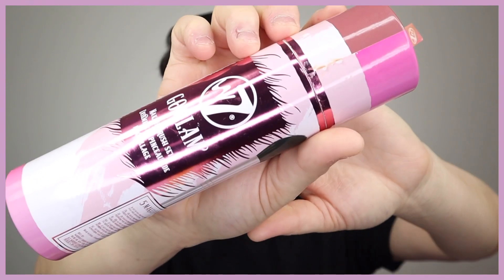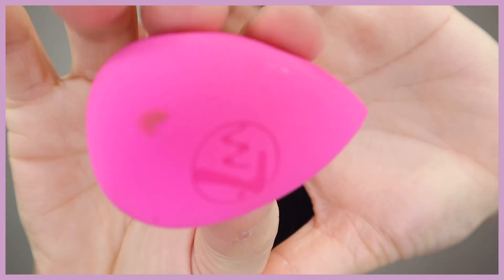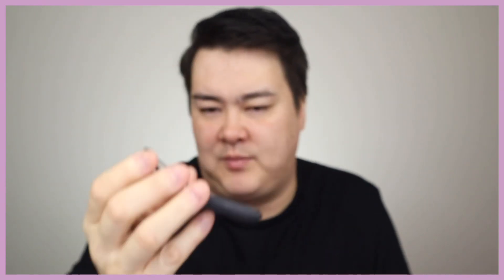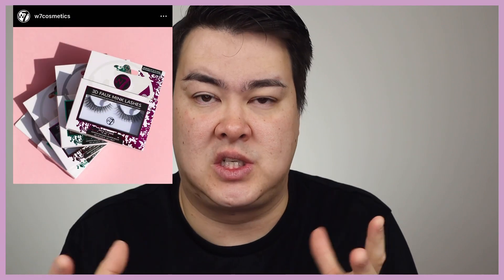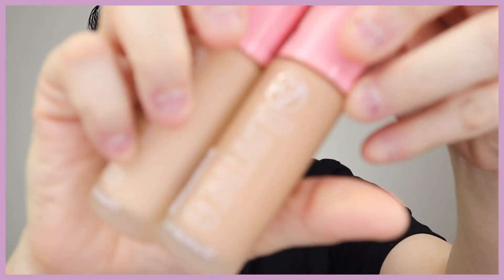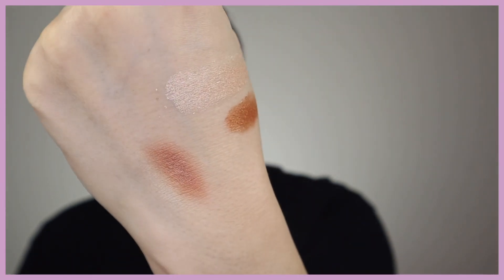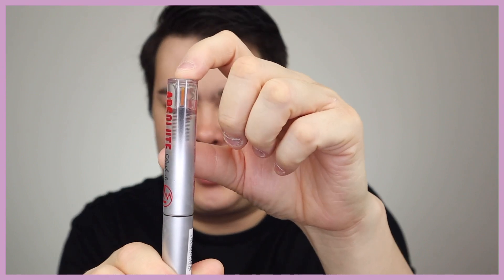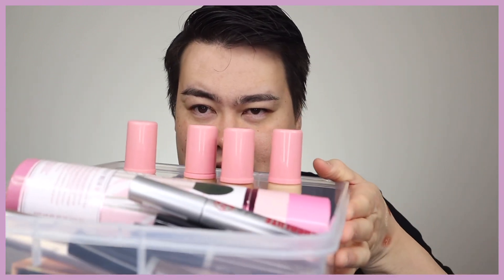I GOT MY FIRST PR || UNBOXING MY FIRST PR/GIFTED MAKEUP PRODUCTS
Hi lovely people’s I hope you’re all having a great day/night 😊 In todays video I can’t believe I am saying this but I got sent/gifted PR from the makeup brand @w7cosmetics. This is the first time I have ever received any makeup products and I was so blow away by how much I received. I am so so grateful for all the items and can’t wait to play with all my goodies. If you like anything you see in this video click check out w7 instagram or link (down below) to see more.